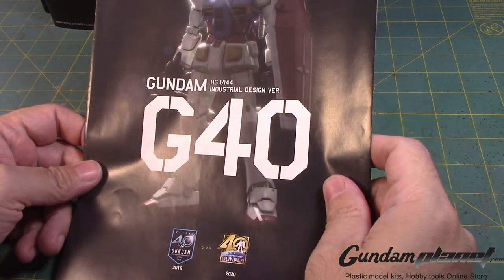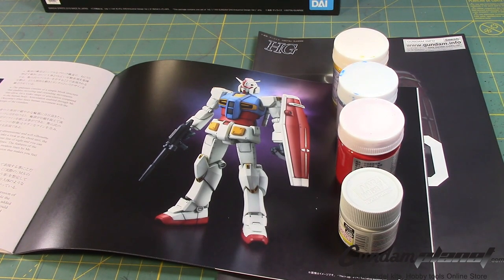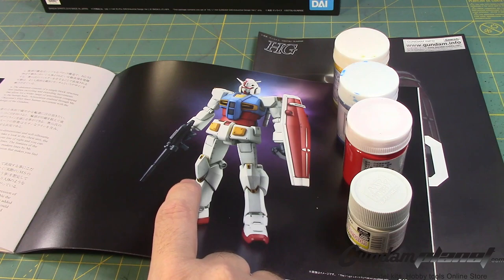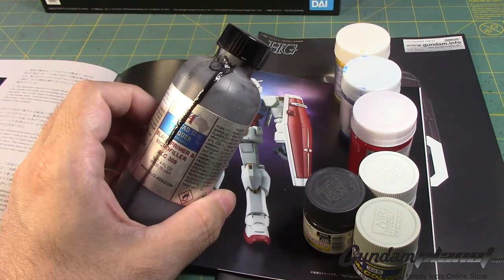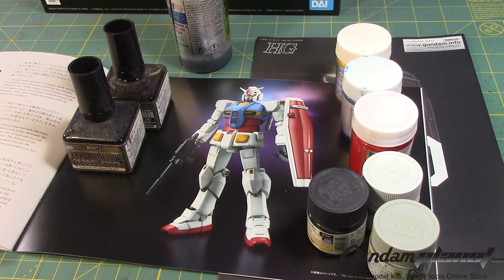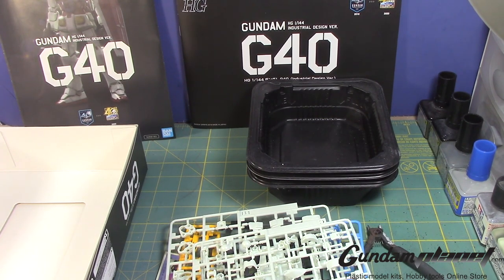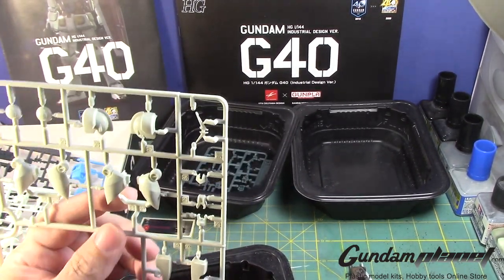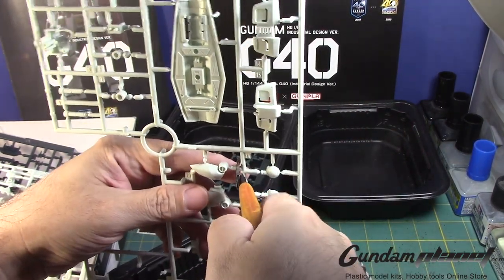*GundamCustoms* 1/144 HG Gundam G40 - Part 2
I still have a lot of the Finisher paints so I think it would be a good idea to use them on this kit. I am out of white paint from them so I will use both Gundam White paint and a light grey paint that almost looks like white. I did order some extra white paint just to be safe. I also plan to pre-shade this kit and weather it using what I have. From here on in I start separating all the parts and place in the trays for cleaning.